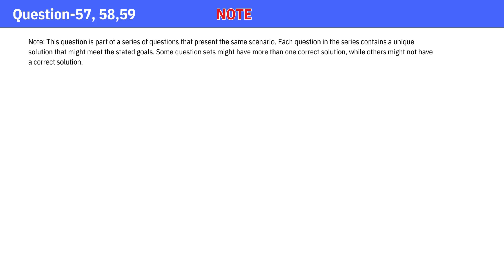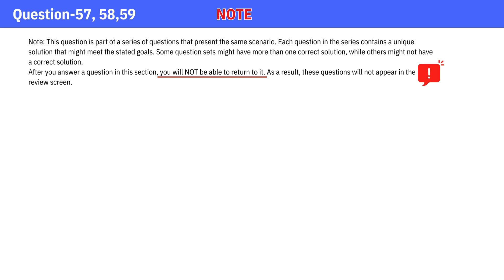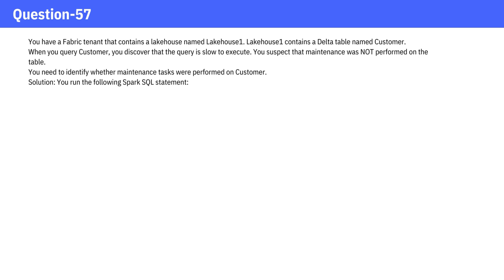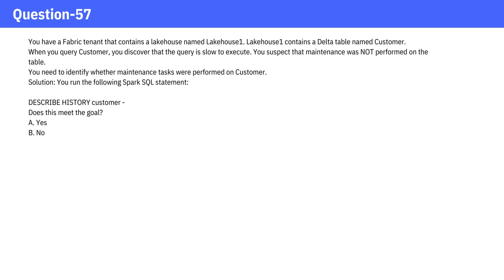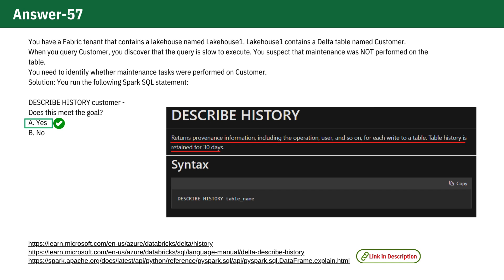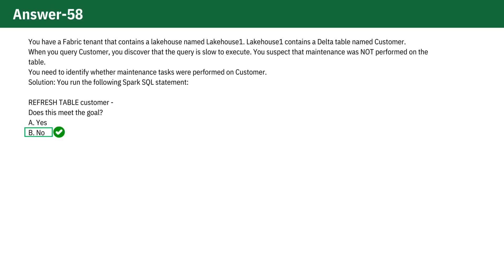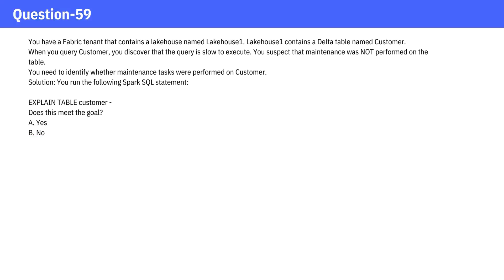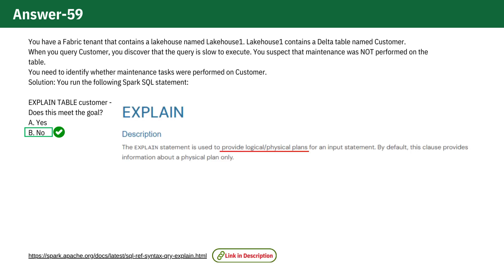DP-600 | Microsoft Fabric Analytics Engineer Associate Exam | Questions - 57 , 58 and 59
Question 57,58 and 59